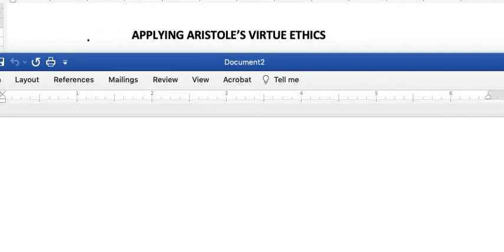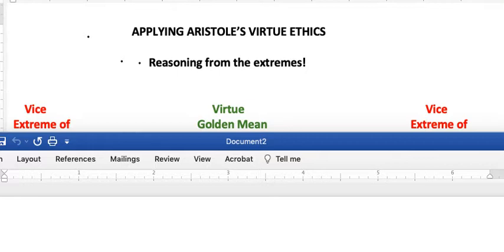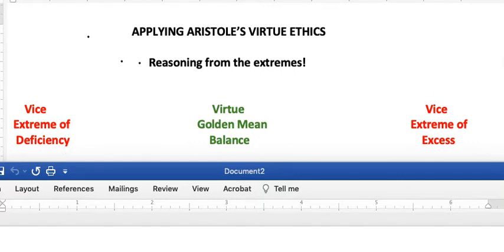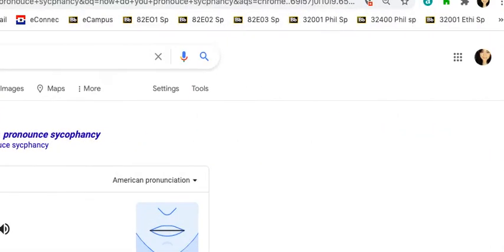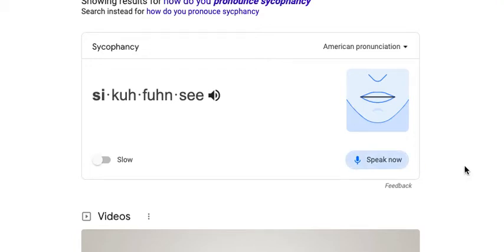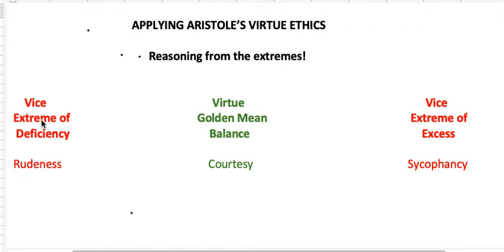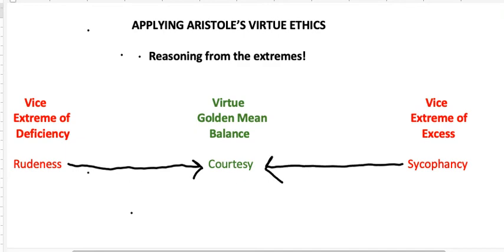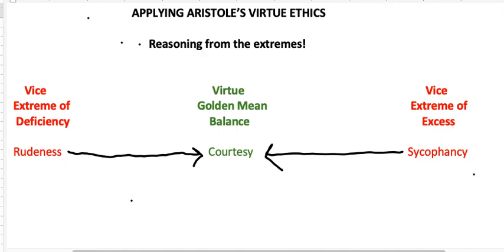Spring 2021, Ethics/Conrad, Step 8D Video #1 (Dr. C.)